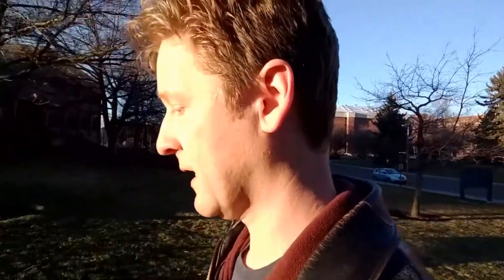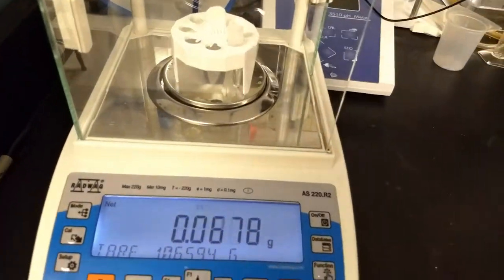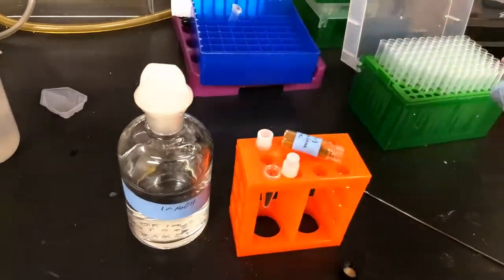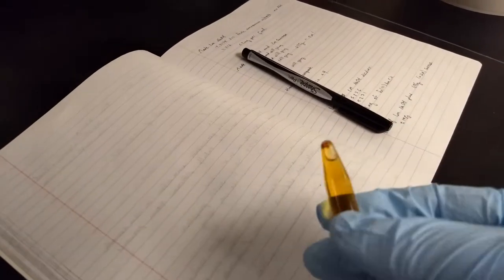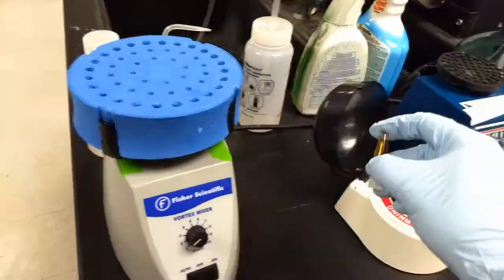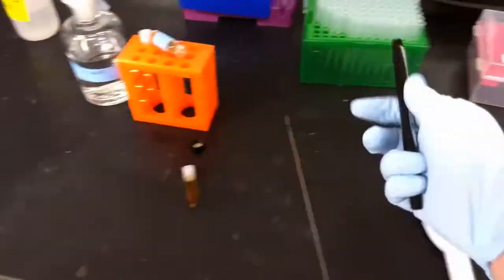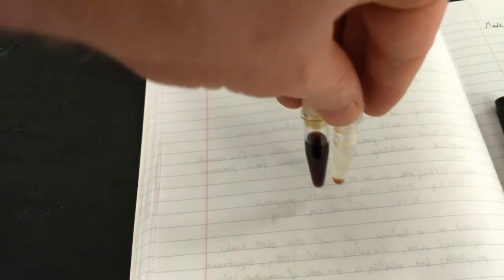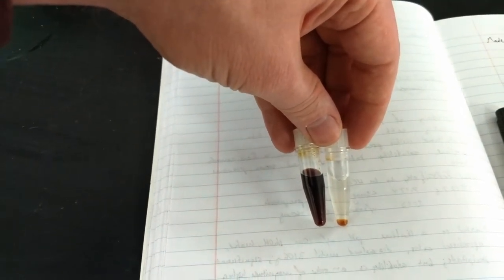Iron Battery part 64: Iron content of iron syrup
Allen Lab Vlog #253 3/04/2018: How much iron is soluble in 2M sucrose? Even at 1M sodium hydroxide, ferric ammonium citrate is soluble to 1M or higher concentration.